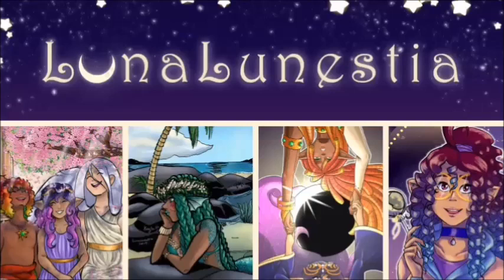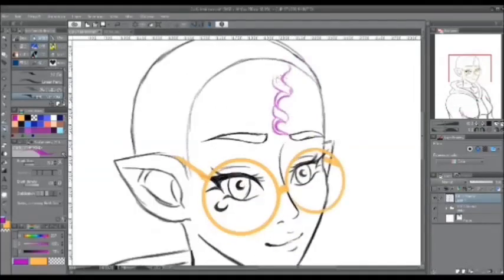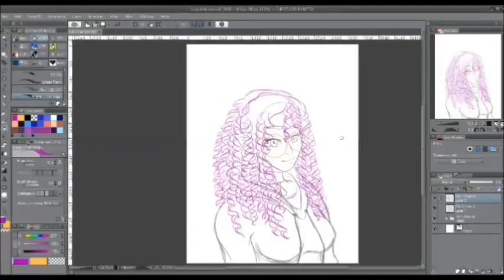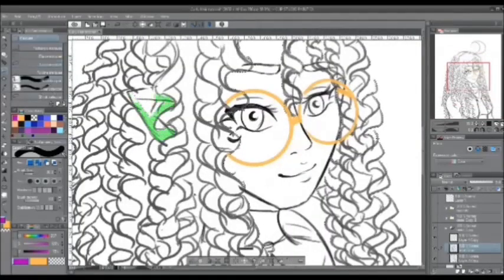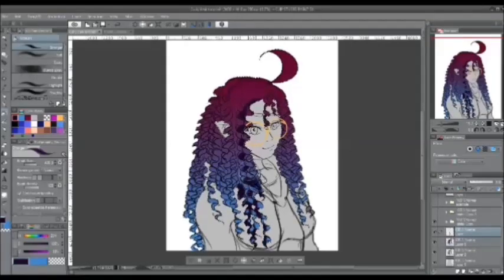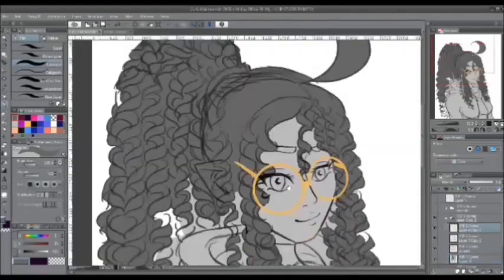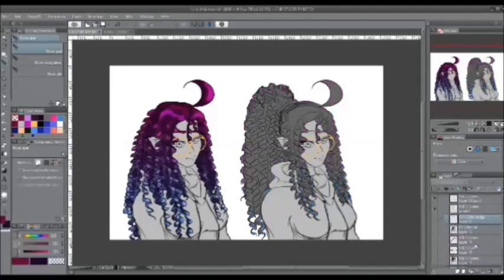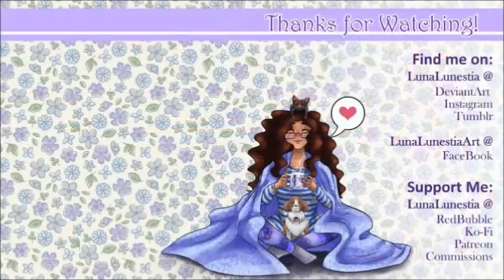How to Draw Curly Hair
Second tutorial video I did in a looong time! Don't forget to check out my first video tutorial in the description box below!

Programs: Clip Studio Paint Ex and Windows Movie Maker
Tablet: Wacom Bamboo Fun; Model: CTE-450
Camera: FujiFilm FinePix S700 Digital Camera